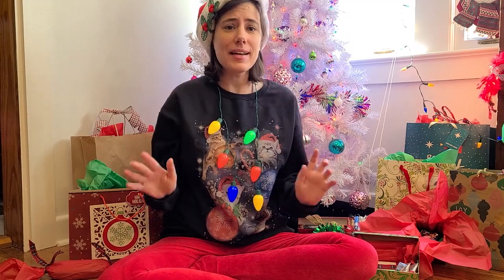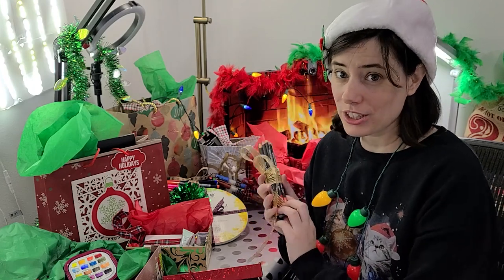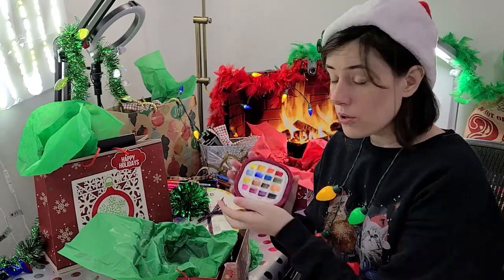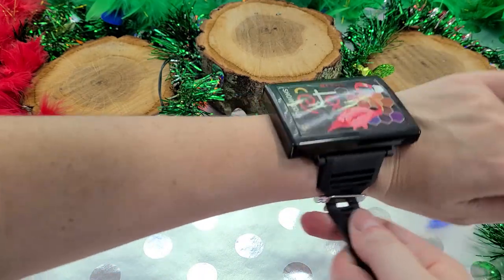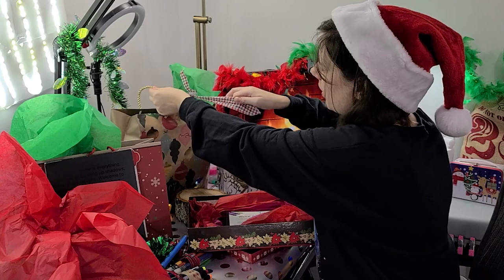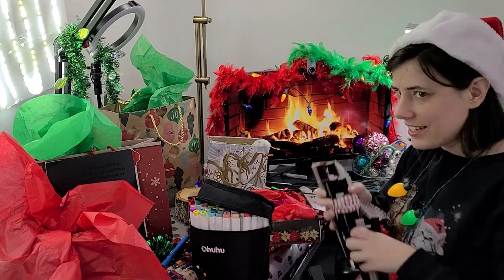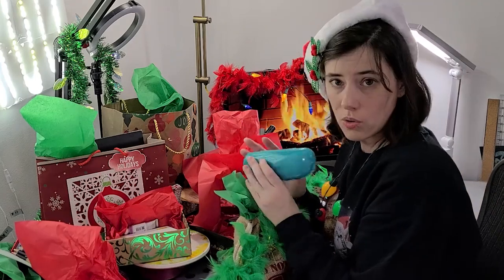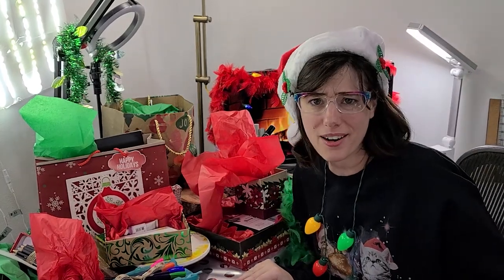🖌️🎁Best Art Supplies of 2020🎁🖌️- Recommendations and Gift Guide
Hey Artnerds!  Hopefully, I caught you in time with my OFFICIAL and FOR REAL BIG DEAL gift guide!  I hope it was worth the wait!  These are my favorite art supplies from 2020- you'll find the relevant reviews further in the description.

48 piece set- $44.99
72 piece set- $74.99

Stonehenge Aqua Black Watercolor Paper
8"x10": $13.50
9"x12": $19.84

10 Color Basic Set: $18.49
Neon: $28.26

Kuretake Cambio Tambien Brushpens
Individual- $7.84
Sets- $44.69

ShinHan PWC watercolors
32 piece set- $99.99

Brush- 24 piece set- $81.02
Bullet- 24 piece set- $74.98

DoerArt Round Watercolor Pad
$13.54 on AliExpress

Superior Watercolor Collapsable Palette
$10.02 on AliExpress

Superior Watercolor Watch
Doesn't seem to be available at this time
Original Listing

Chapters:
00:00 Happy Holidays Gift Guide
02:16 Sneak Peak
02:34 Caran d'Ache Museum Aquarelle Watercolor Pencils - $4.40 each on DickBlick
04:01 ShinHan PWC watercolors - $99.99 for 32 set on Amazon
04:56 Superior Watercolor Collapsable Palette - $10.02 on AliExpress
07:14 DoerArt Round Watercolor Pad - $13.54 on AliExpress
08:14 Tombow Fudenosuke Brushpens - $3.49 each on DickBlick
08:54 Kuretake Cambio Tambien Brushpens - $7.84 each on DickBlick
09:52 Superior Watercolor Watch
11:12 Stonehenge Aqua Black Watercolor Paper - $13.50 on Amazon
12:40 Shizen Black Watercolor Paper - $16.99 on DickBlick
14:04 Ohuhu Brush Markers - $44.99 on Amazon
16:05 Spectrum Noir Triblend Markers - $81.02 on Amazon
17:17 Quick Overview
20:39 Honorable Mention 1
21:43 Honorable Mention 2
24:01 Seasons Greetings
25:28 !?

Edited by Joseph Coco